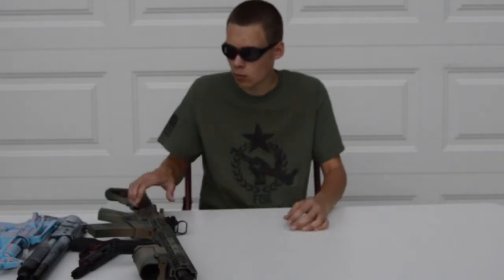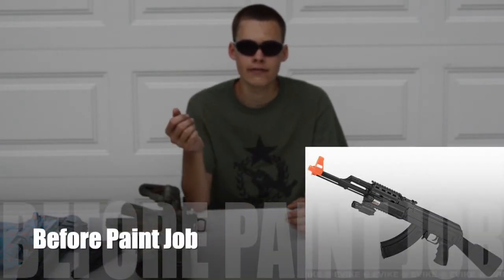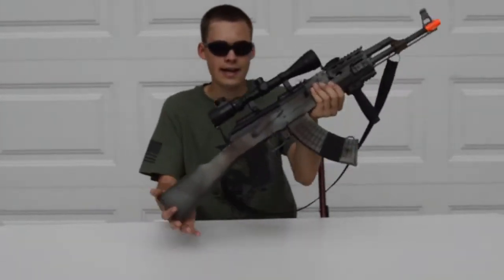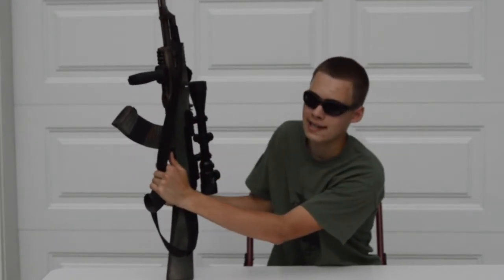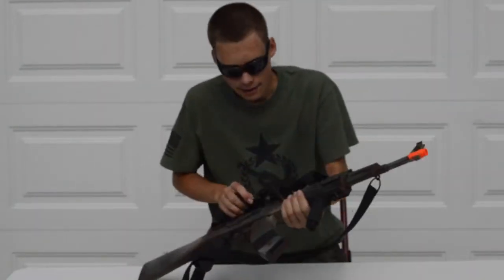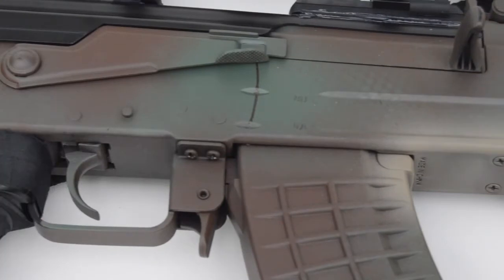Painting you gun Ep. 2 Standard tutorial.